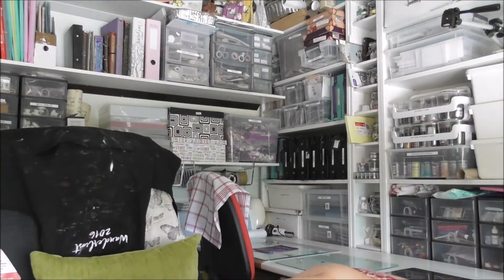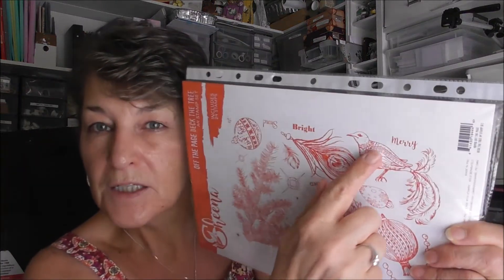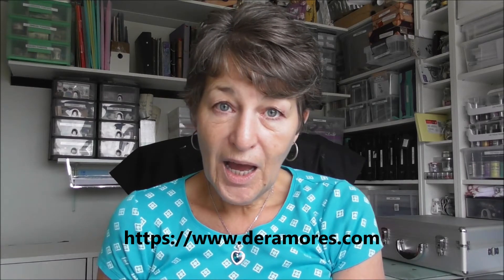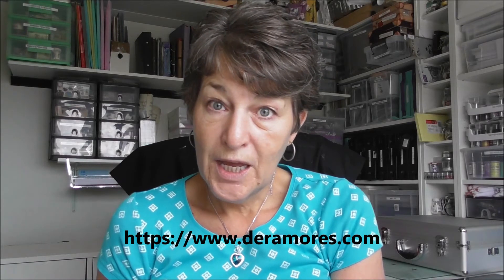August Vlog Part 1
Links to blog